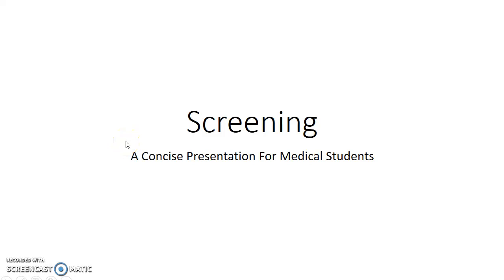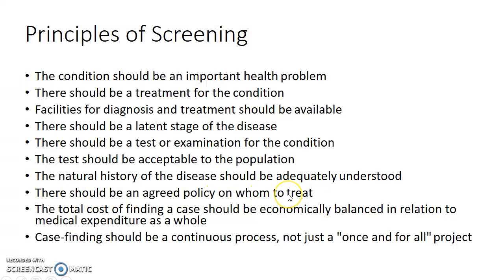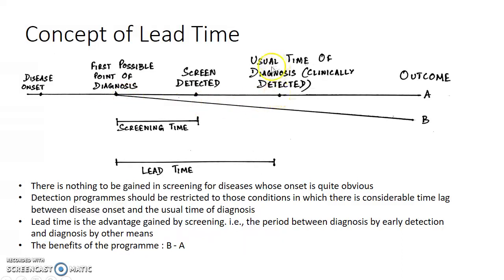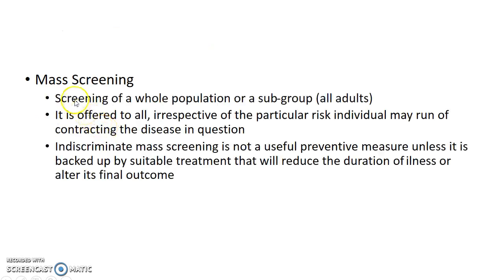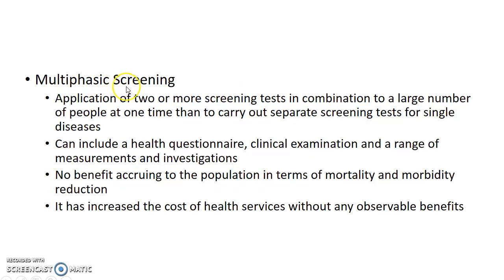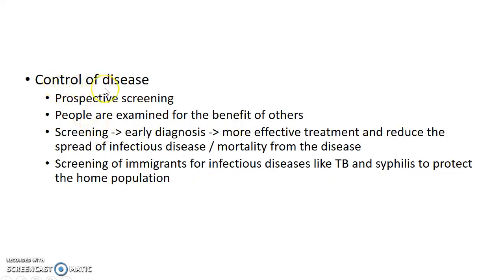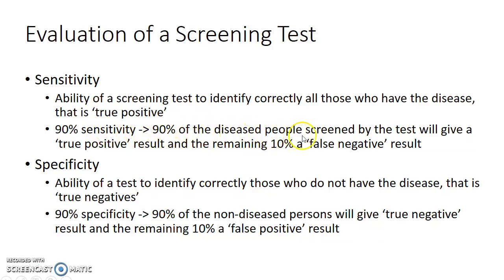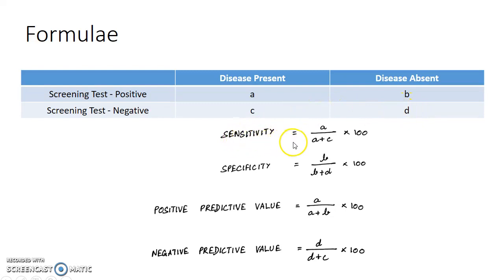Screening (for diseases) - PSM for Medical Students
Hey guys, this is Indian Medico. In this video, we are going to see about screening for diseases. This is a concise presentation from preventive and social medicine (PSM / SPM / Community Medicine) for medical students (especially from India). I hope that this presentation helps you to understand the topic as well as score well in your exams. I welcome your feedback. If you don't like this video, hit the dislike button and comment your suggestions please.